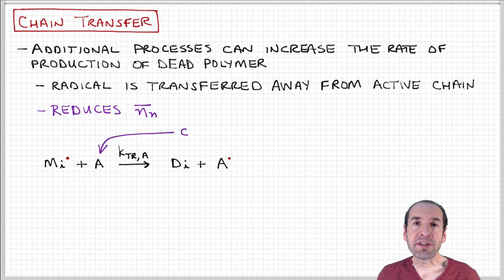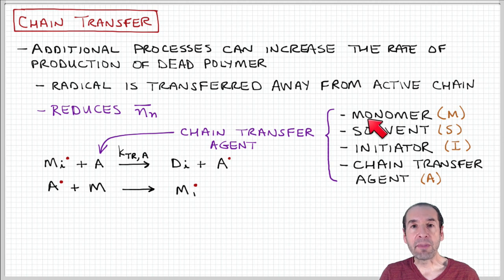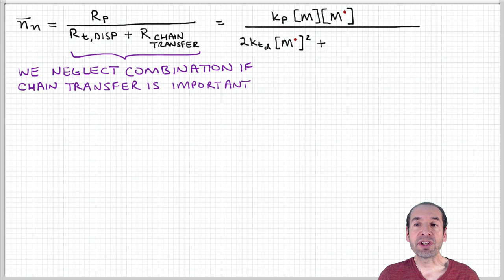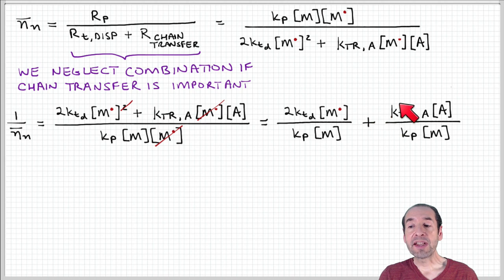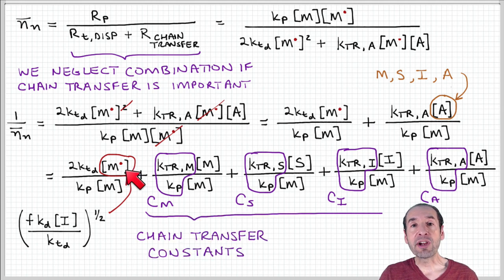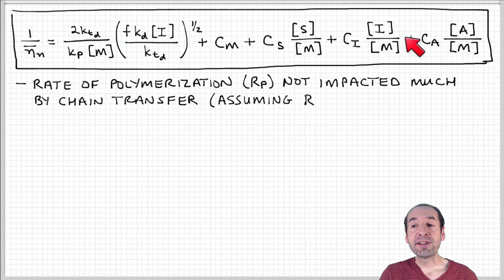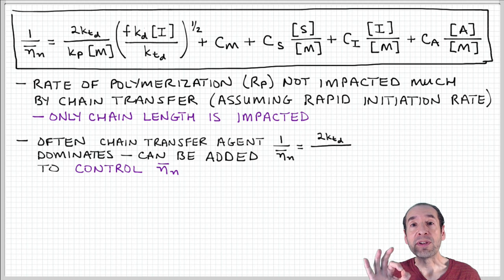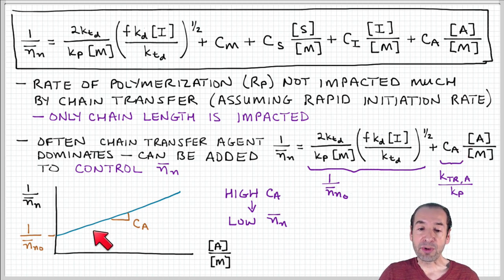Introduction to Polymers - Lecture 6.7 - Free radical polymerization chain transfer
Evaluating the effects of chain transfer in free radical polymerization.